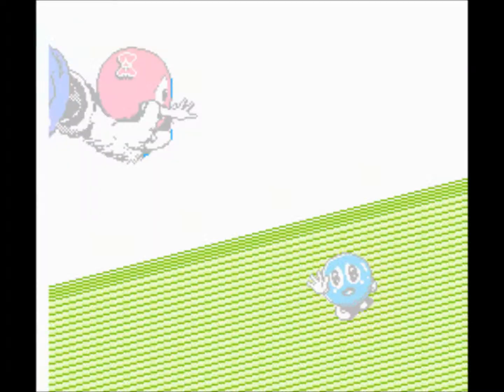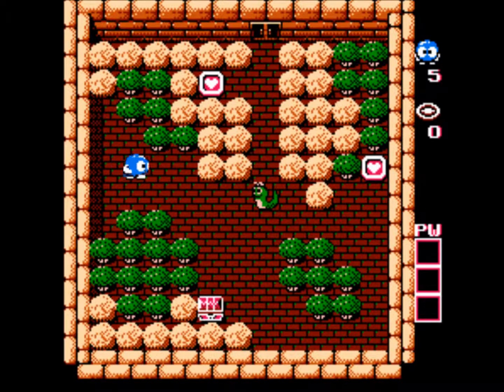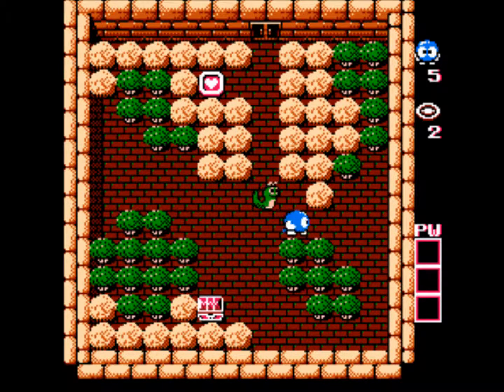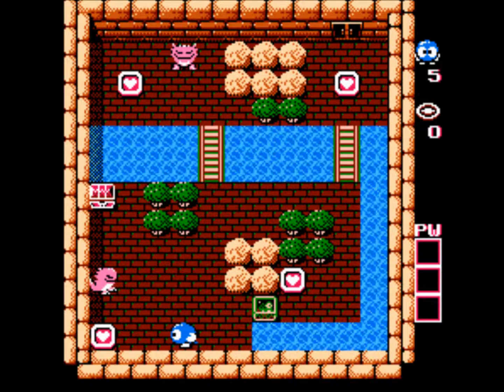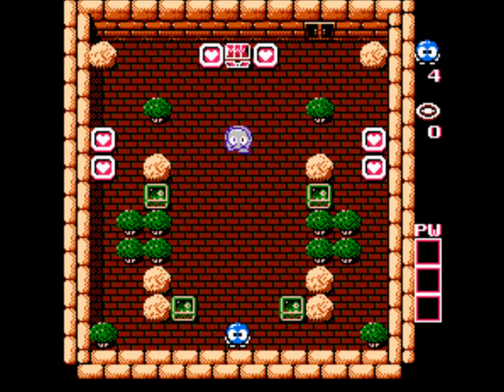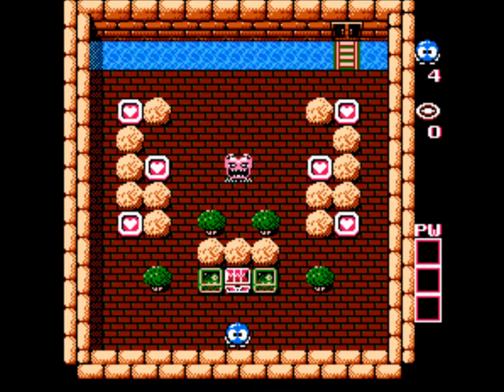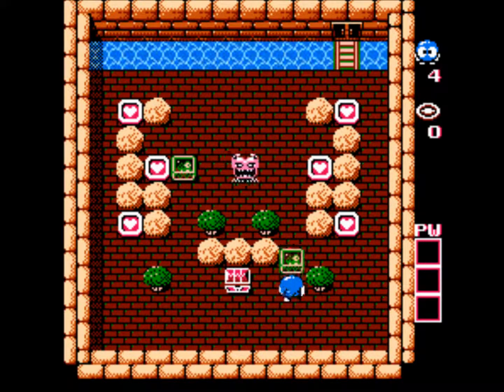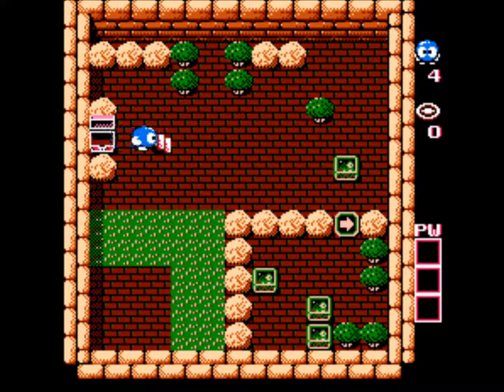Let's Play Adventures of Lolo (NES) Floor 1 & 2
Beginning the great journey through the castle of King Egger (who looks like a Rhydon) after his captured love, Lala.

0:59- Floor 1 Room 1
2:01- Floor 1 Room 2
3:07- Floor 1 Room 3
4:21- Floor 1 Room 4
5:14- Floor 1 Room 5
6:09- Floor 2 Room 1
6:47- Floor 2 Room 2
7:58- Floor 2 Room 3
8:54- Floor 2 Room 4
9:30- Floor 2 Room 5